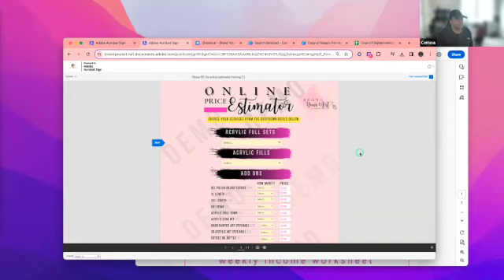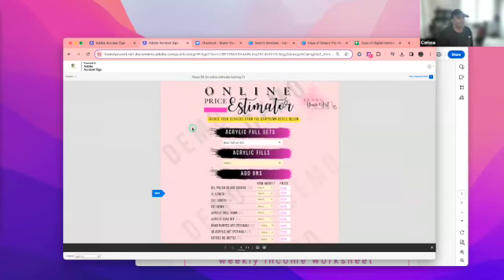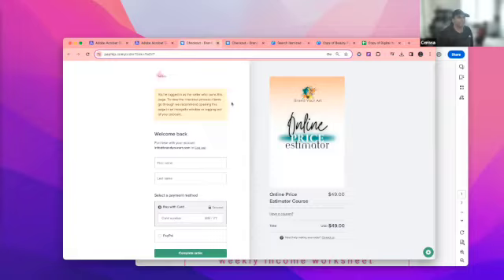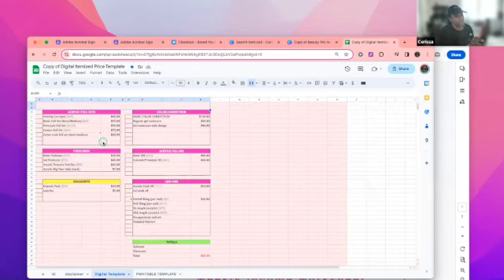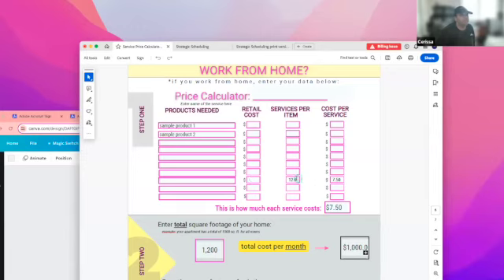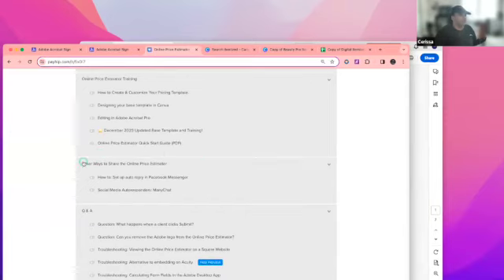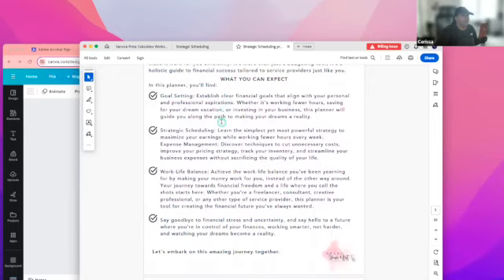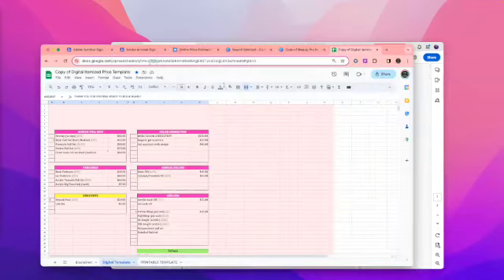Orlando Nail Tech: Live demo of Brand Your Art Bestselling Templates